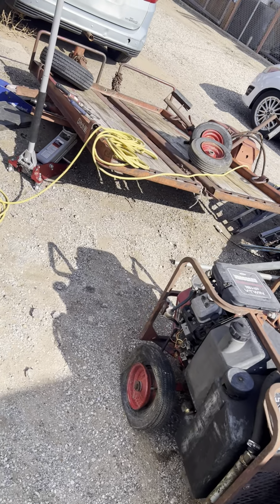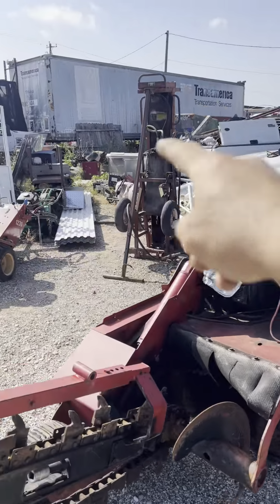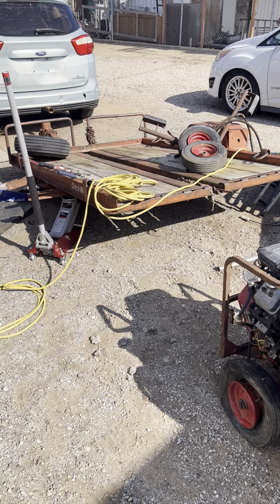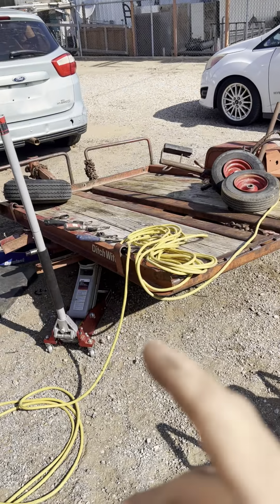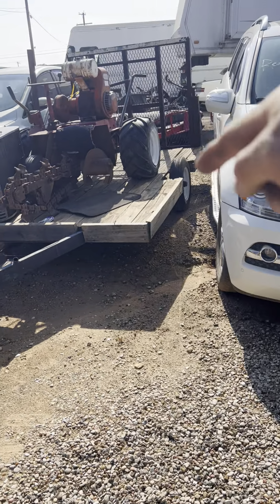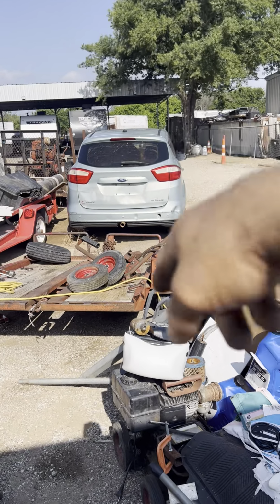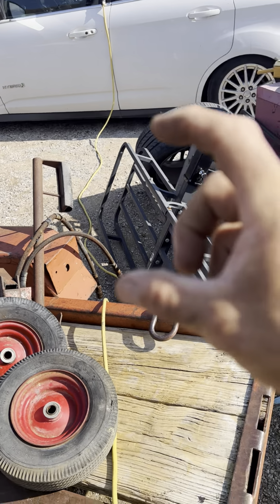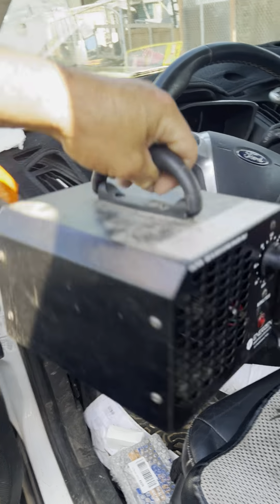Happy Father’s Day! 2026 Love you my kids! Ditch the truck: gas hog.Make the rich more money